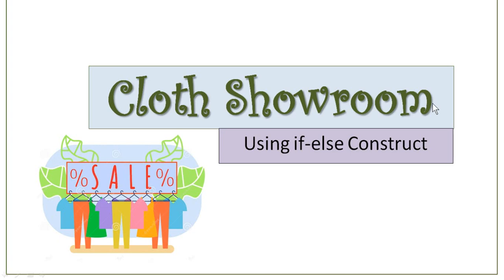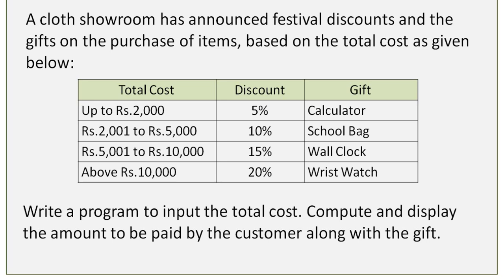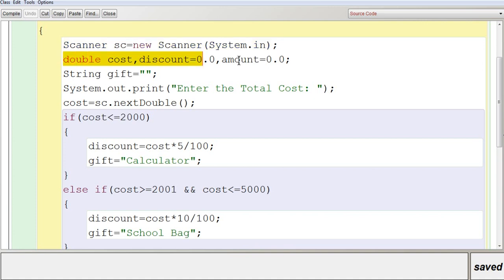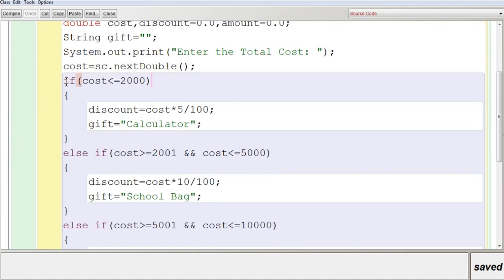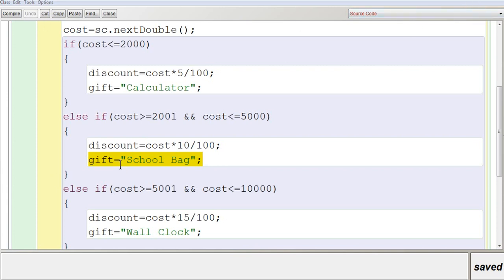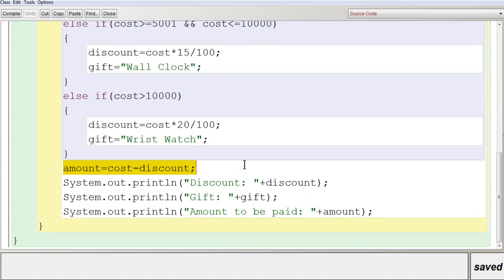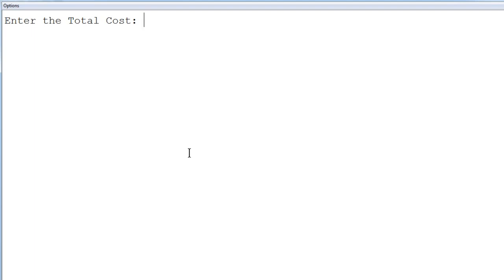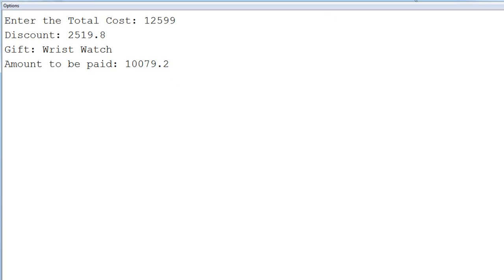Cloth Showroom Discount Calculation | Java Program Using if-else Construct | ICSE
This video explains about calculation of discount rates in cloth showroom using if-else constructs in Java.